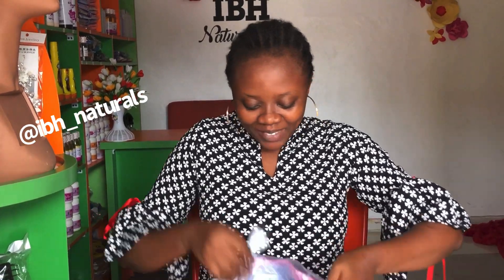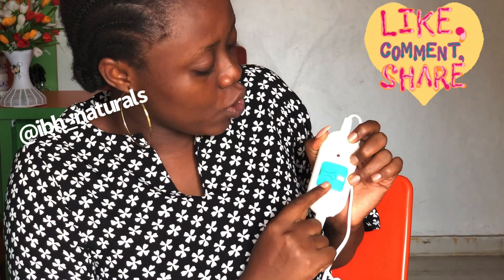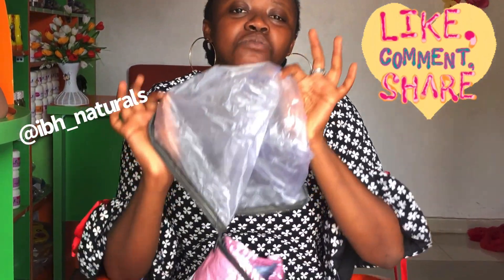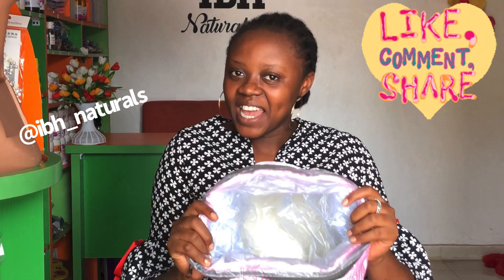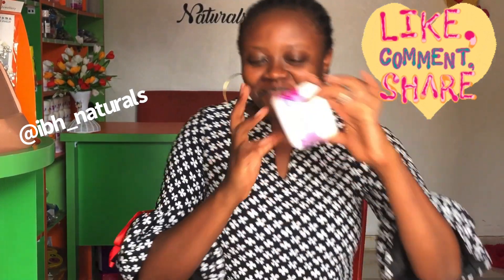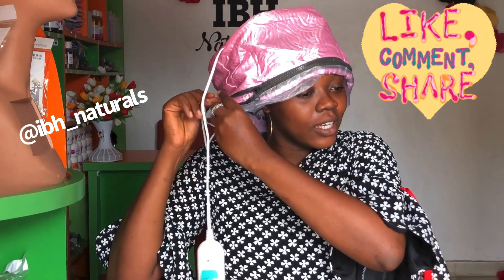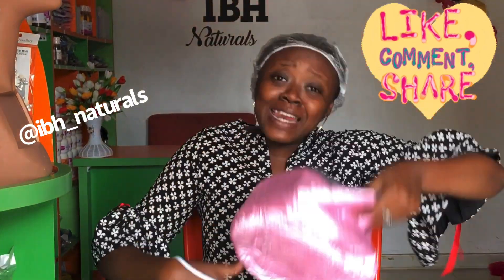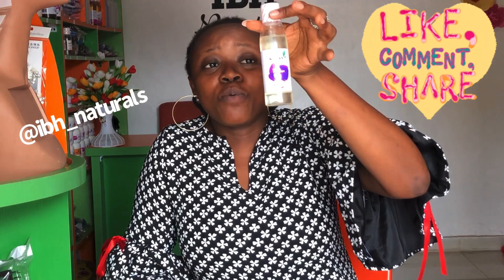HOW TO USE YOUR STEAMING CAP AT HOME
Hey lovelies
Due to popular demand I have put together this video to show you how to use your steaming cap at home.
Want to own one just leave a comment or send a dm on Instagram @ibh_naturals